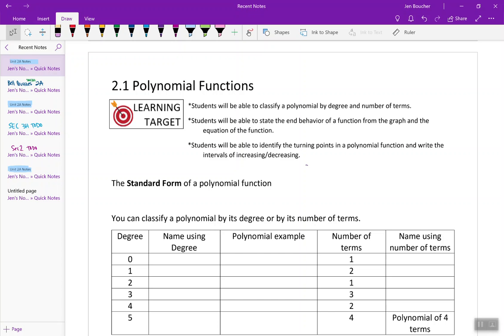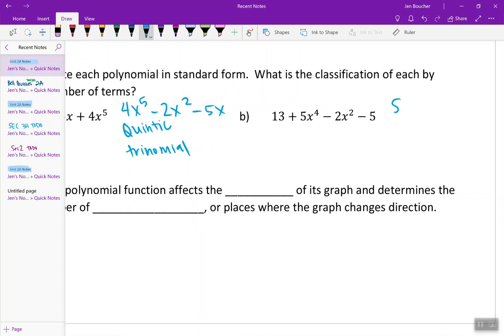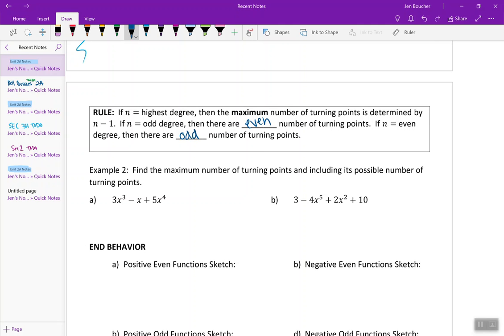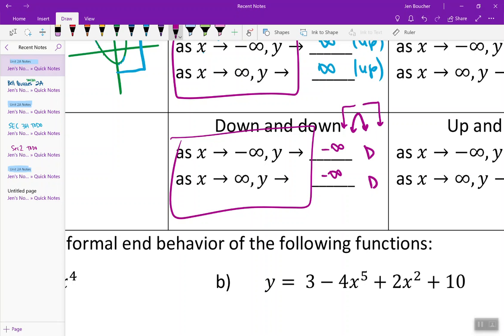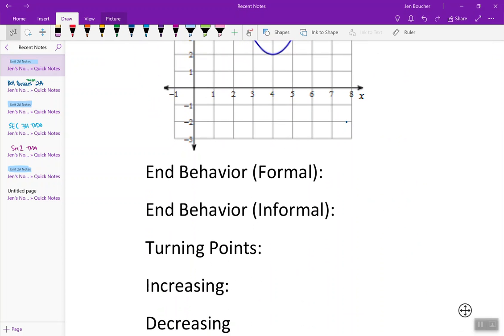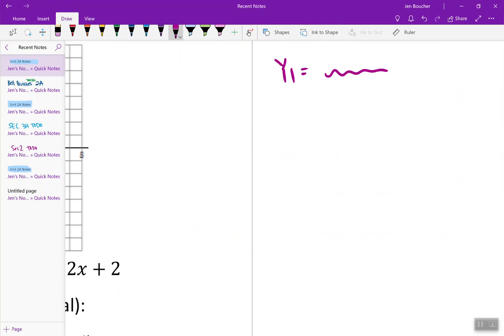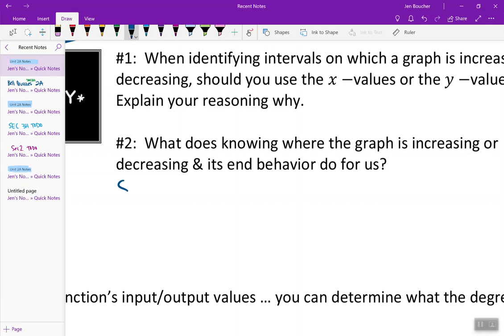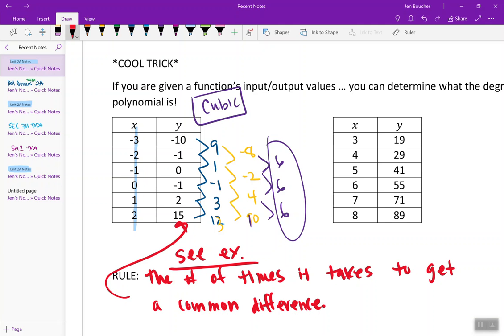SM3H 2.1 polynomial functions